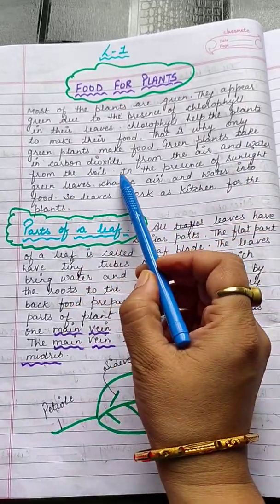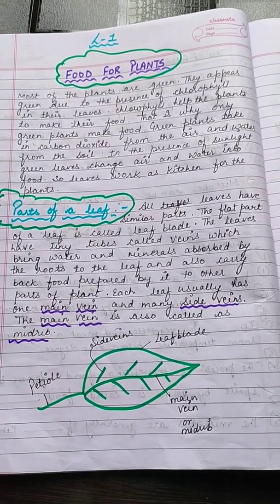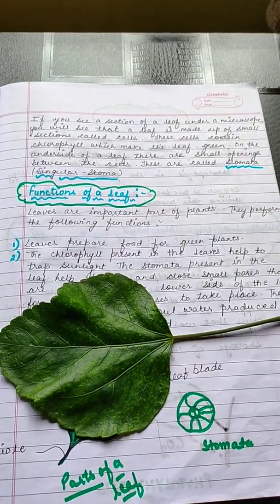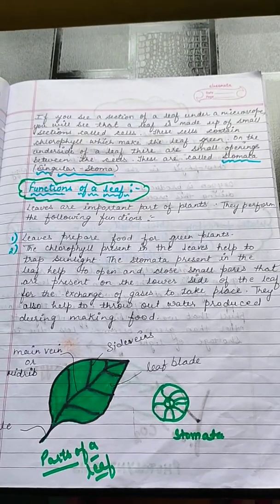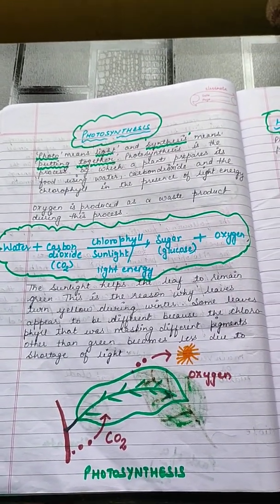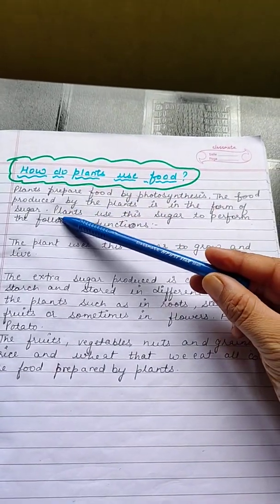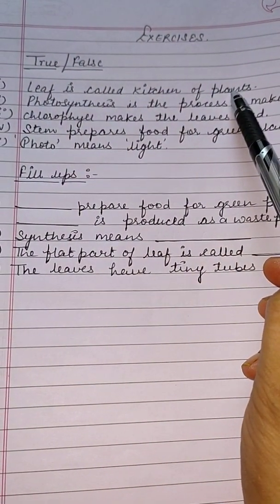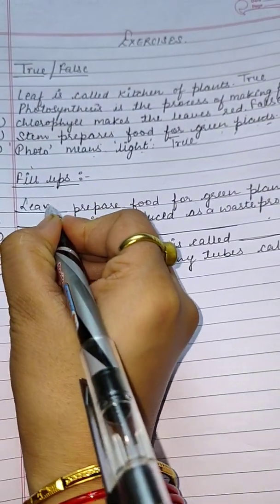Class 4 science chapter 1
Food for plants